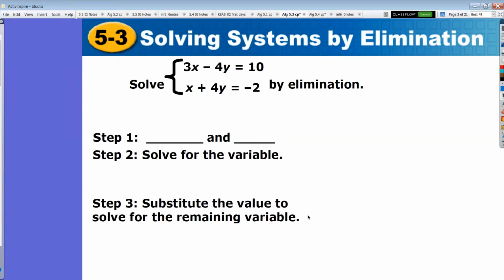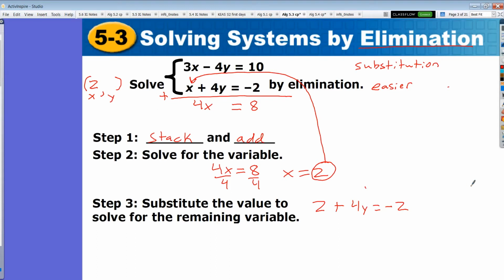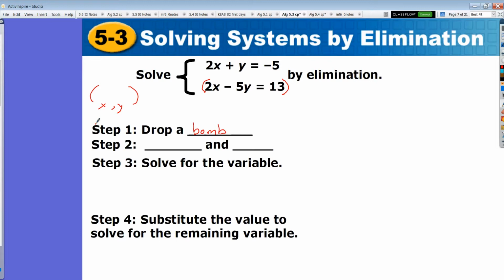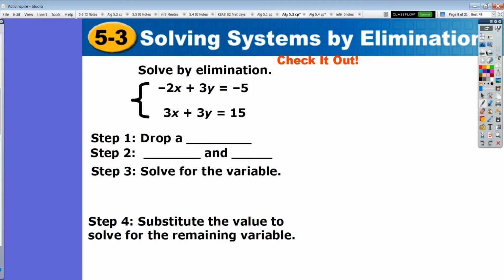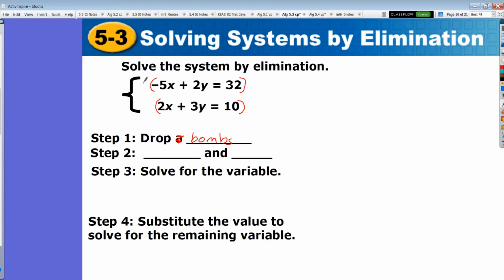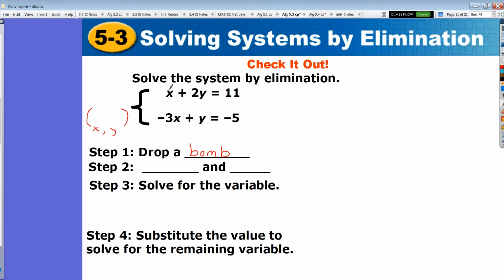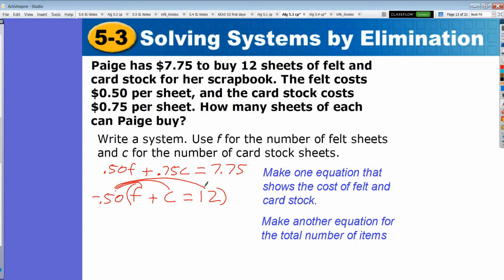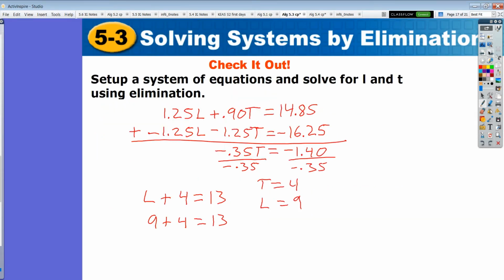Lesson 5.3 Alg